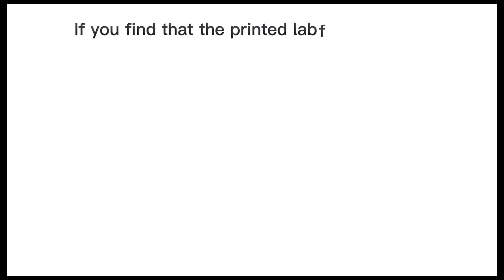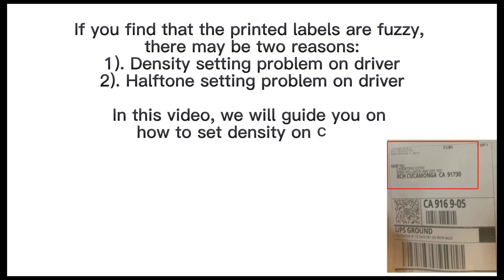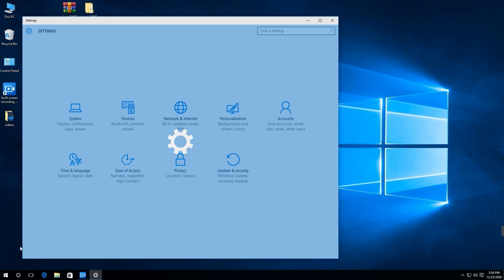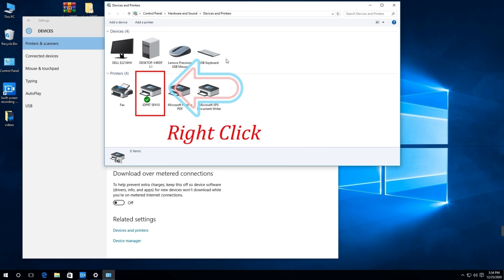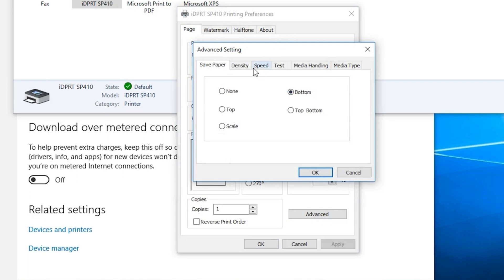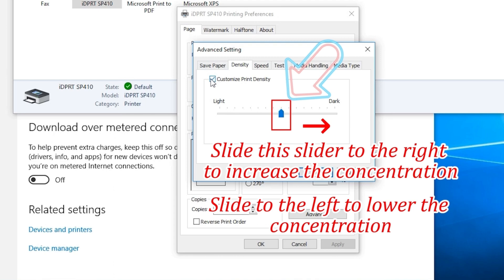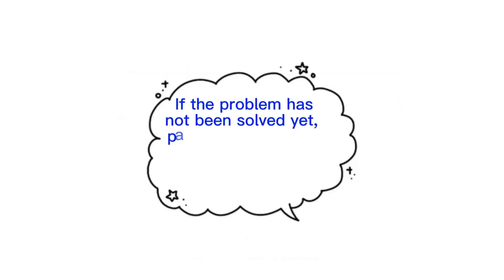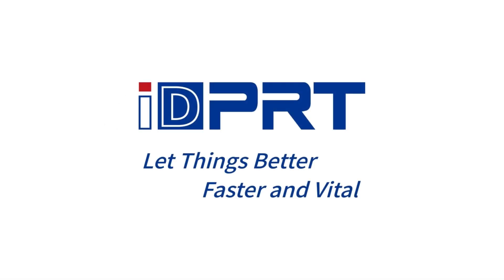iDPRT SP410 Shipping Label Printer-How to solve the printing quality problem Density settings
Troubleshooting-
If you find that the printed labels are fuzzy, there may be two reasons:
1). Density setting problem on driver
2). Halftone setting problem on driver